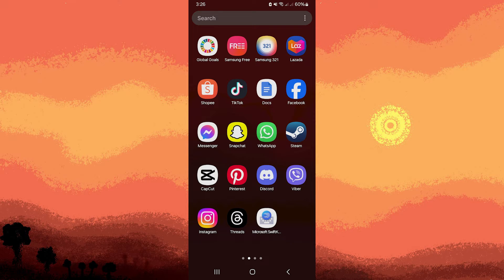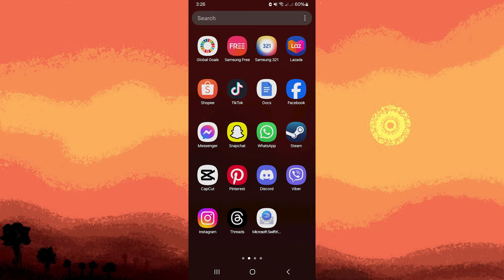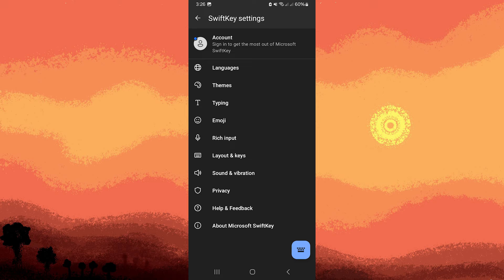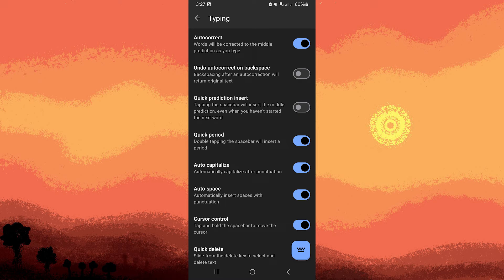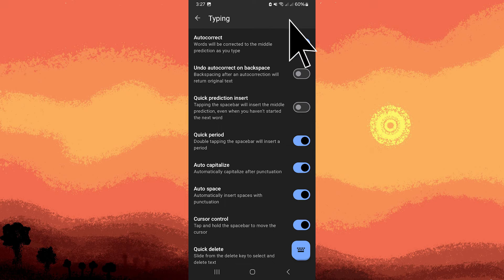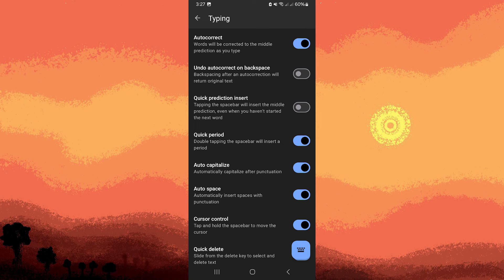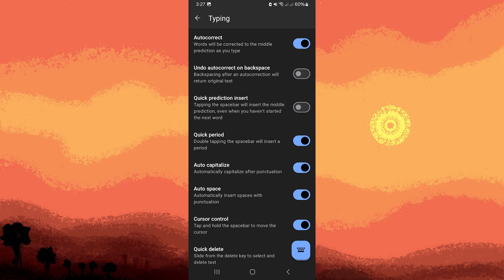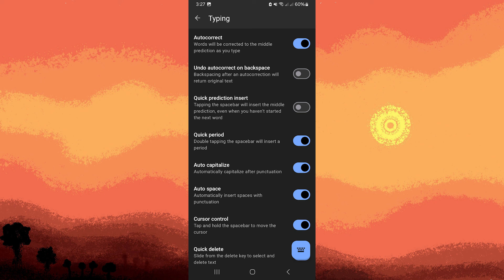How To Remove Prediction In SwiftKey Keyboard (Quick & Easy)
In this quick video, you will learn how to remove prediction in SwiftKey keyboard. Make these simple changes in the app and you can stop the bad word predictions.